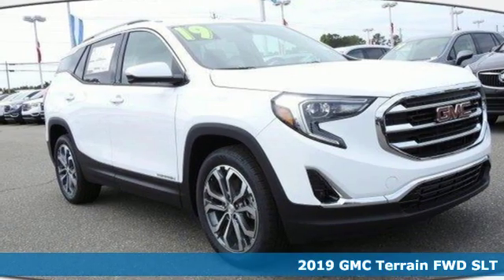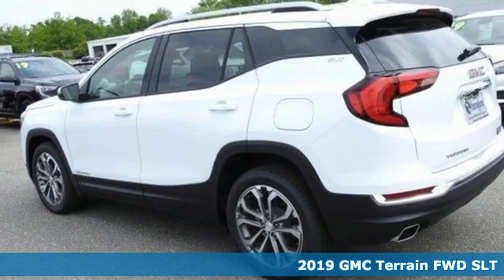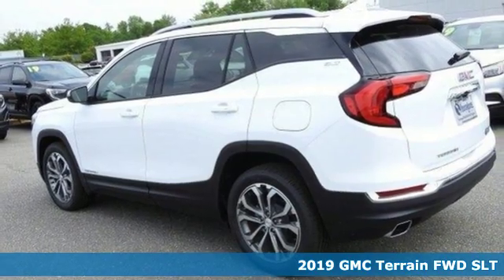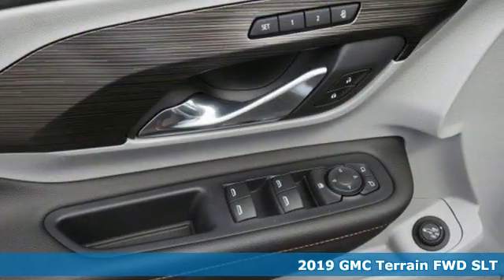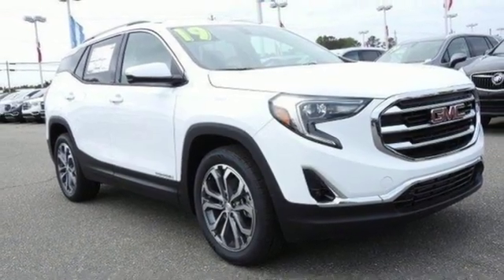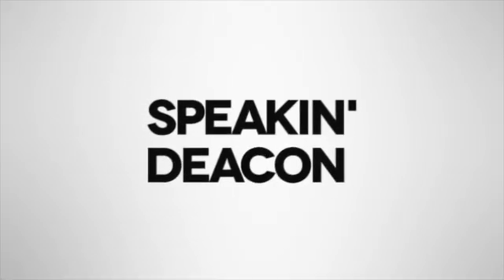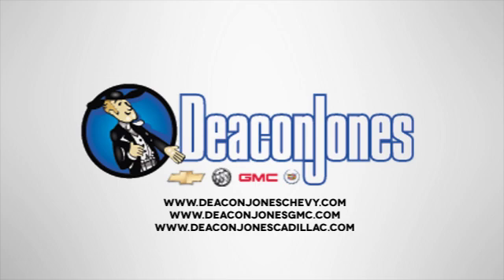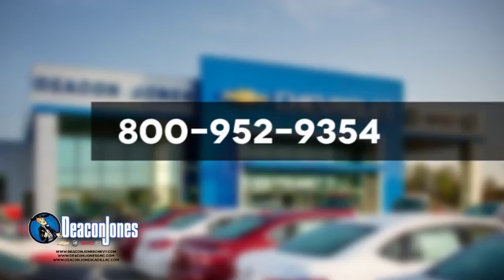2019 GMC Terrain Smithfield NC Selma, NC T390396 - SOLD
Year: 2019
Make: GMC
Model: Terrain
Trim: FWD 4dr SLT
Engine: 2.0L 4 Cylinder Engine
Transmission: AUTOMATIC
Color: SUMMIT WHITE
Interior: MEDIUM ASH GRAY / JET BLACK
Stock #: T390396
VIN: 3GKALPEX3KL279321
Heated Leather Seats, Remote Engine Start, Onboard Communications System, WiFi Hotspot, Dual Zone A/C, iPod/MP3 Input. FUEL EFFICIENT 28 MPG Hwy/22 MPG City! SUMMIT WHITE exterior and MEDIUM ASH GRAY / JET BLACK interior, SLT trim AND MORE! KEY FEATURES INCLUDE: Leather Seats, Heated Driver Seat, Back-Up Camera, iPod/MP3 Input, Onboard Communications System, Remote Engine Start, Dual Zone A/C, WiFi Hotspot, Heated Seats, Heated Leather Seats. Keyless Entry, Privacy Glass, Steering Wheel Controls, Alarm, Electronic Stability Control. OPTION PACKAGES: ENGINE, 2.0L TURBO, 4-CYLINDER, SIDI, VVT (252 hp [188.0 kW] @ 5500 rpm, 260 lb-ft of torque [353.0 N-m] @ 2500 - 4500 rpm), PREFERRED PACKAGE includes (TC2) hands-free rear power programmable liftgate, (A45) Memory Package, (ADT) front passenger 6-way power seat, (AT9) front passenger power seat with power lumbar, (UVD) heated steering wheel and (UG1) Universal Home Remote, WHEELS, 19 X 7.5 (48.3 CM X 19.1 CM) MACHINED ALUMINUM with Gray painted accents, AUDIO SYSTEM, 8 DIAGONAL GMC INFOTAINMENT SYSTEM includes multi-touch display, AM/FM/SiriusXM stereo, Bluetooth streaming audio for music and most phones, Android Auto and Apple CarPlay capability for compatible phones, advanced voice recognition, in-vehicle apps, personalized profiles for infotainment and vehicle settings (STD), TRANSMISSION, 9-SPEED AUTOMATIC 9T50, ELECTRONICALLY-CONTROLLED WITH OVERDRIVE, MEMORY PACKAGE recalls 2 presets for power driver seat and outside mirrors. EXPERTS ARE SAYING: Edmunds.com's review says The brakes feel good Great Gas Mileage: 28 MPG Hwy. OUR OFFERINGS: Choose from thousands of preowned vehicles at Deacon Jones. Deacon Jones opened his first used car lot in 1974 in Princeton Horsepower calculations based on trim engine configuration. Fuel economy calculations based on original manufacturer data for trim engine configuration. Please confirm the accuracy of the included equipment by calling us prior to purchase.

Address:
1115 North Bright Leaf Blvd